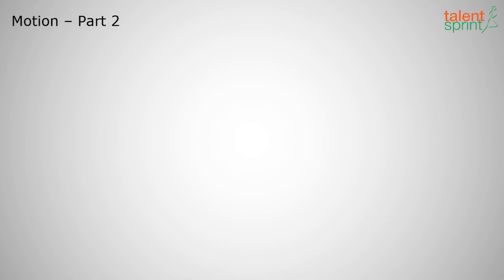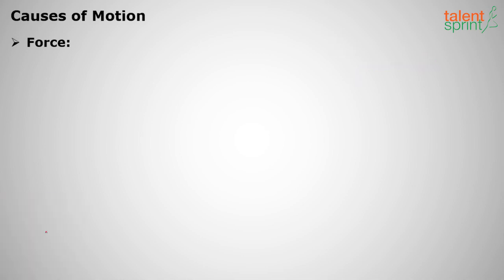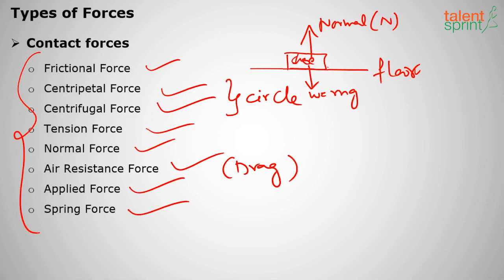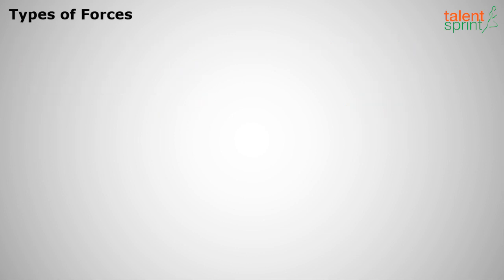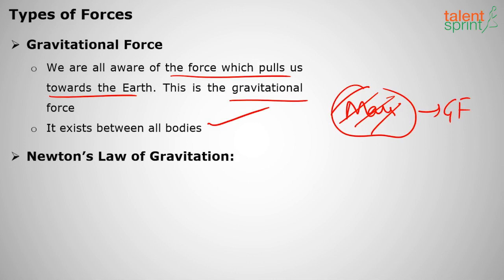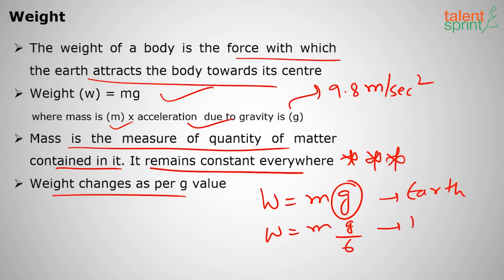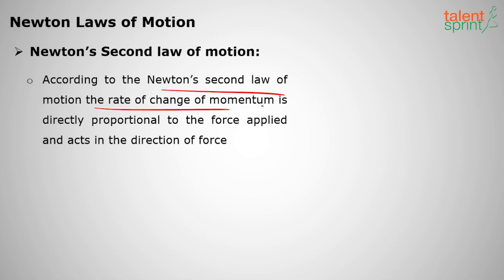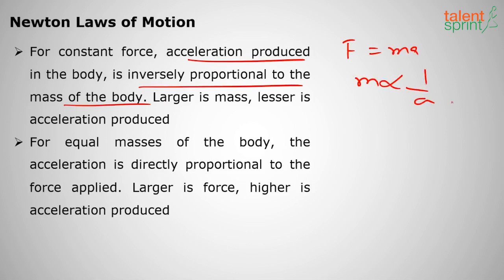Basics of Motion | Part - 2 | Physics | General Awareness | TalentSprint Aptitude Prep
This video contains a brief explanation to make it easier for you to understand the basics of Motion. Motion which includes types of motion, concept in motion, inertia, momentum, impulse, causes of motion, are the common topics which is found in almost every kind of competitive exams. Watch this video to know more about Motion and its types.